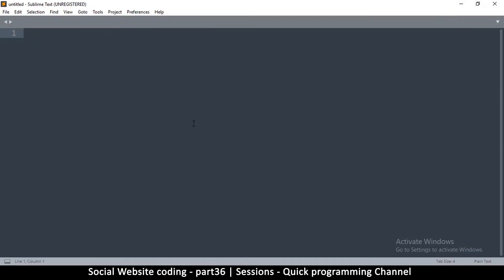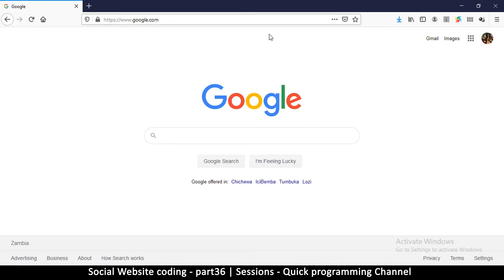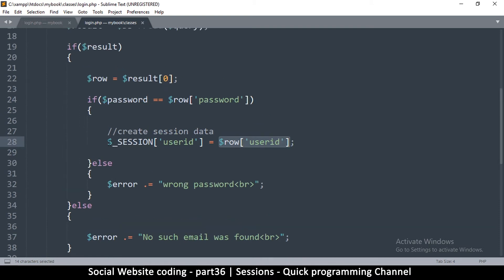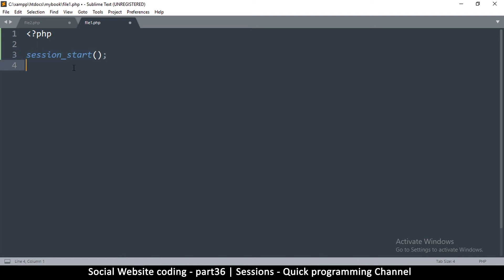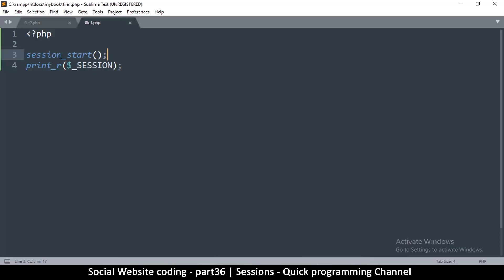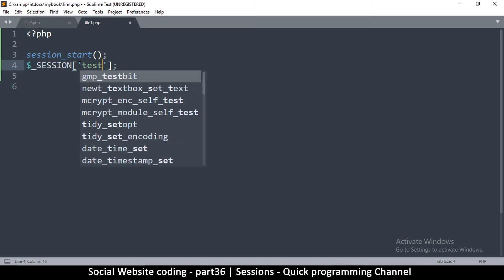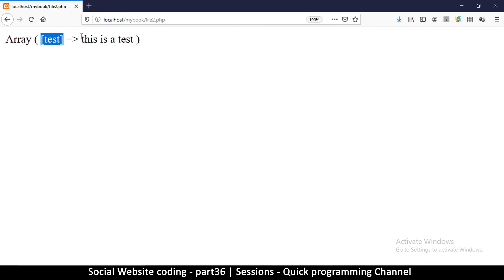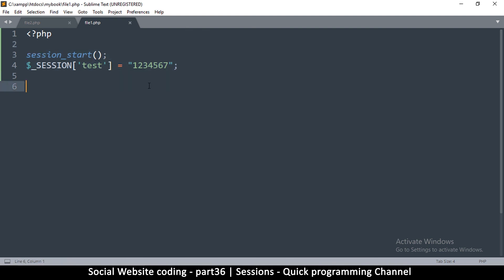Social Website from scratch - Part 36 - Sessions | OOP PHP with MYSQL Database